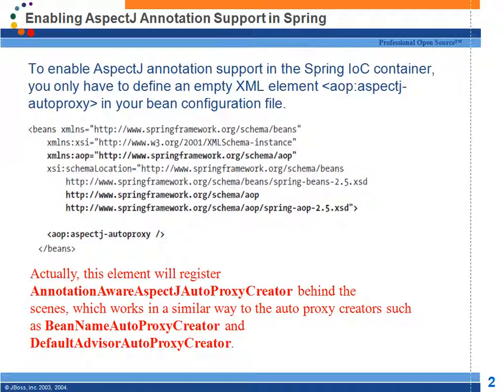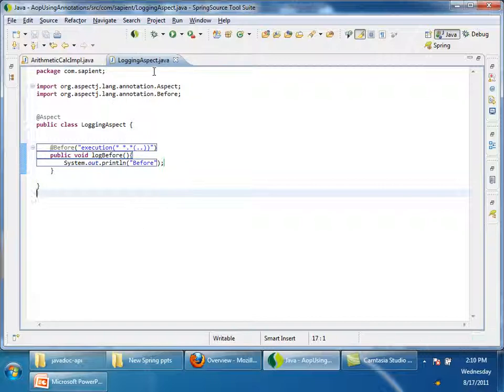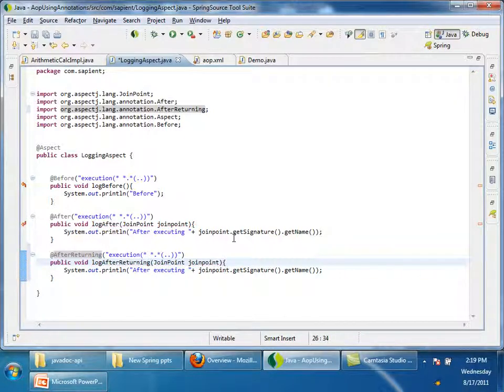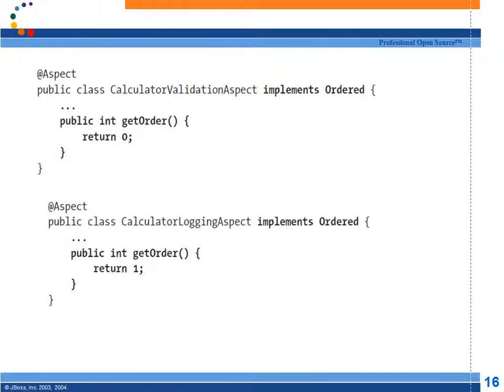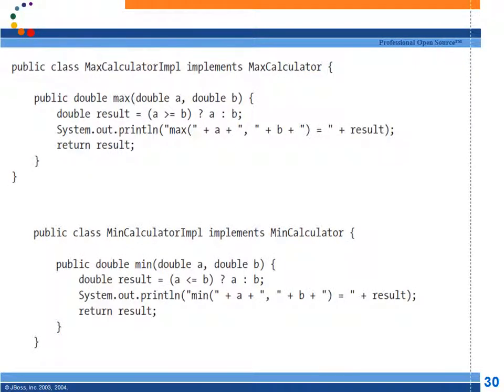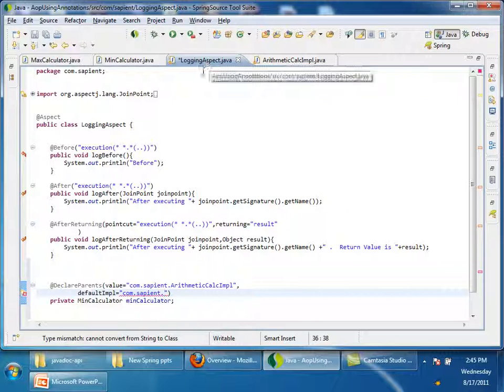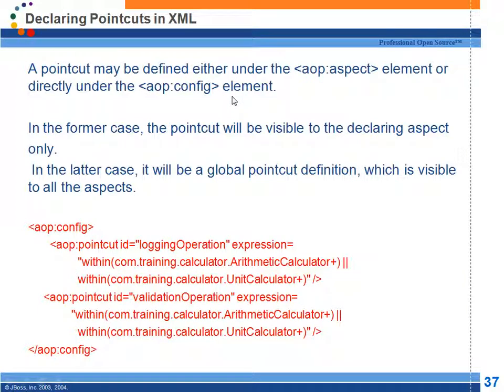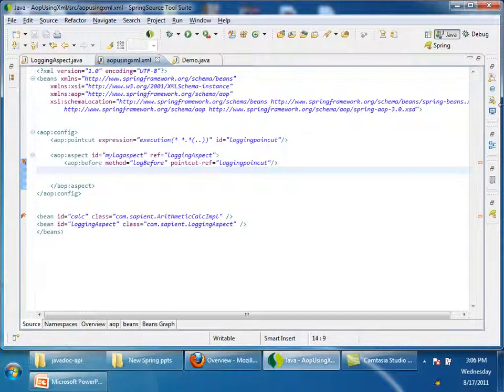55 Aspect oriented programming Ao Pusing annotations and xml Part 3